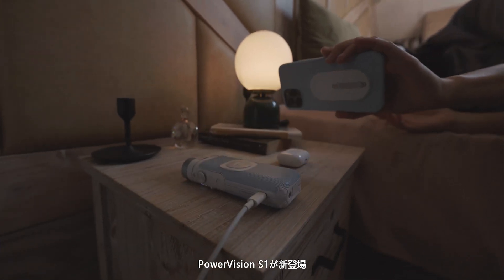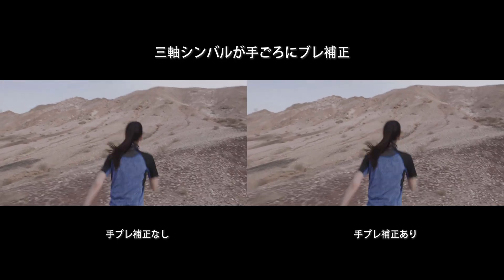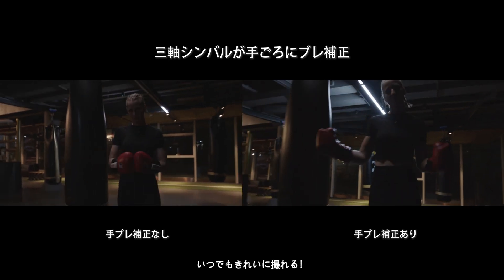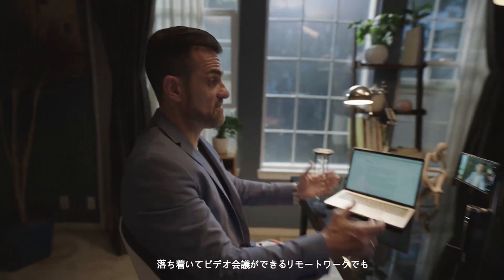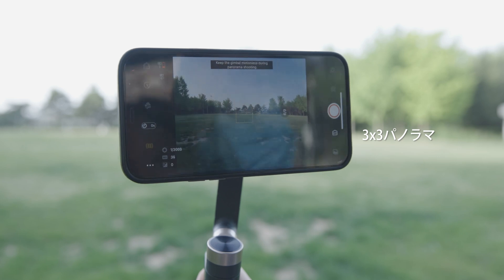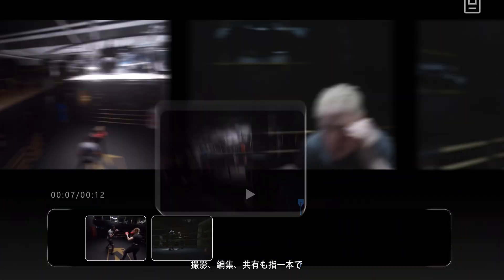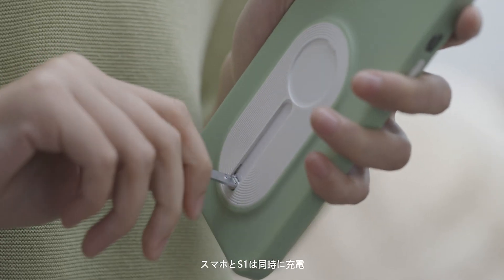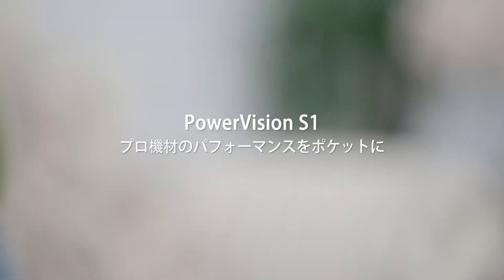【世界最小クラス三軸ジンバル】プロ機材のパフォーマンスをあなたのポケットに！PowerVision S1が新登場！（英語ナレ）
これまでの折り畳み式ジンバルは、折り畳めると言えどかさばるイメージから解放されず、常に持ち歩くのは容易なことではありませんでした。折り畳み式ジンバルの完成形を目指すべく、長年ドローン開発で培ってきた技術を生かし、「折り畳んで本体内に収納する」という独自のデザインでジンバルの一体化に成功しました！

■マグネットでワンタッチ着脱！
■わずか298gの軽さで、iPhone12 Pro程のコンパクトさ
■ジンバルだけじゃない！アウトドア好きな方には嬉しいバッテリー機能！
■専用アプリで多彩かつ迫力ある映像が可能！

今、応援購入サイト「Makuake」にて、これまでにないデザインの”真”のポケットにも収納可能な超コンパクトスマホ用ジンバル「PowerVision S1」プロジェクトを開始致しました。
Makuakeプロジェクトページ：
※英語ナレーション篇